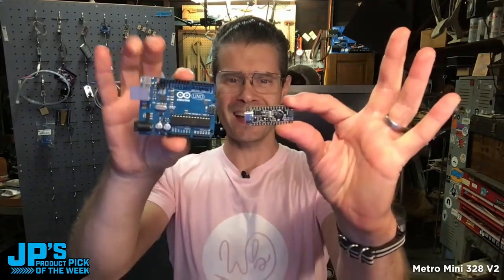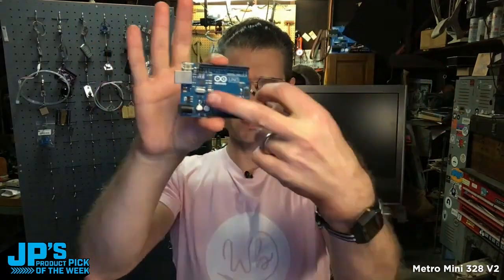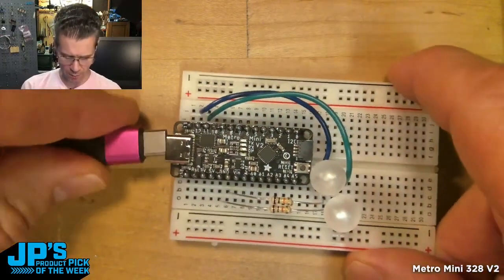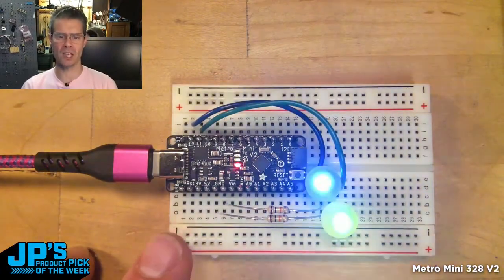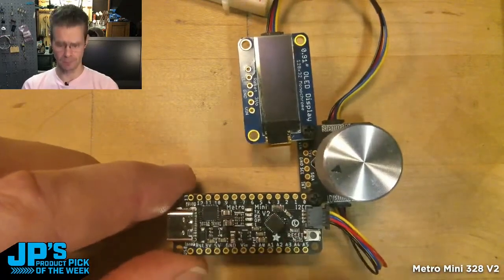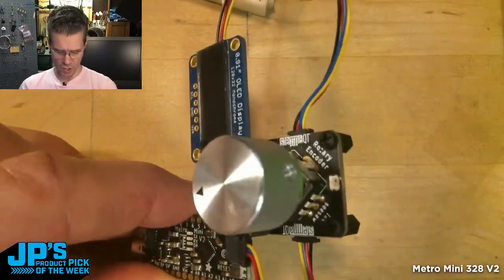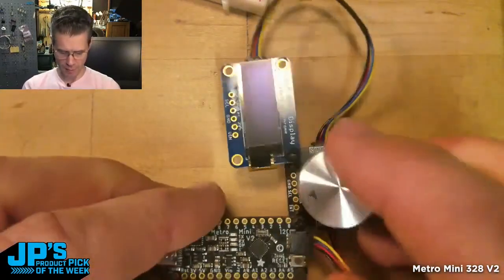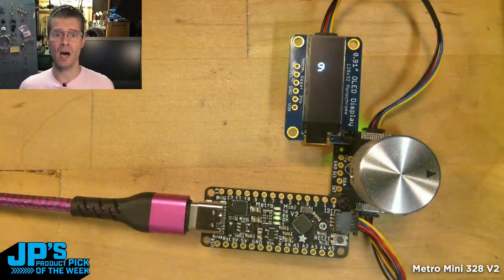JP’s Product Pick of the Week 8/30/22 Metro Mini 328 V2 @adafruit @johnedgarpark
JP’s Product Pick of the Week 8/30/22 Metro Mini 328 V2